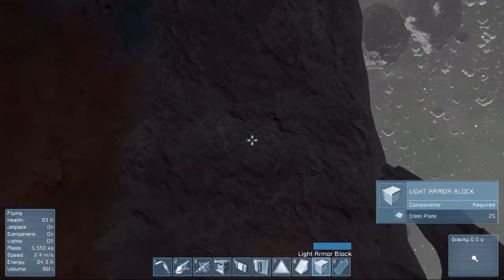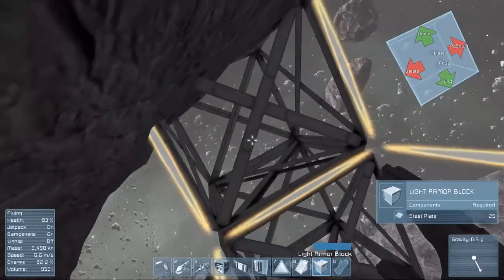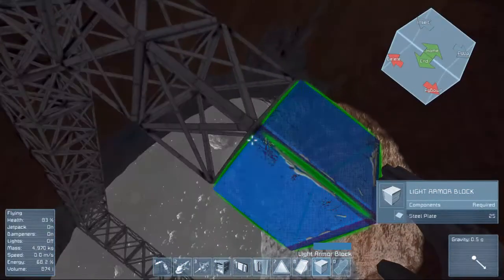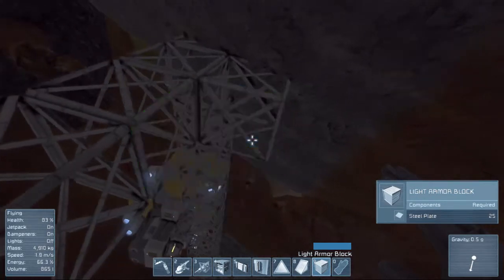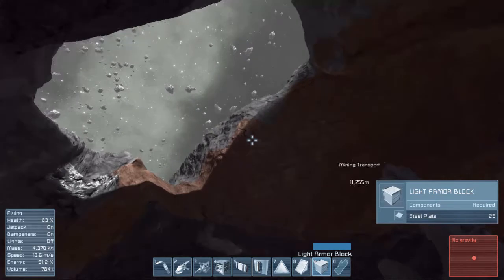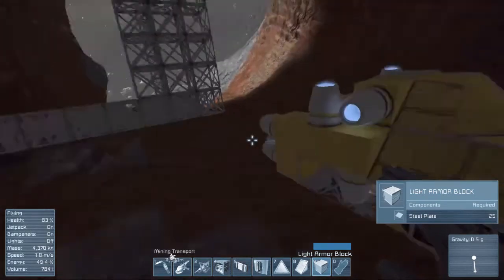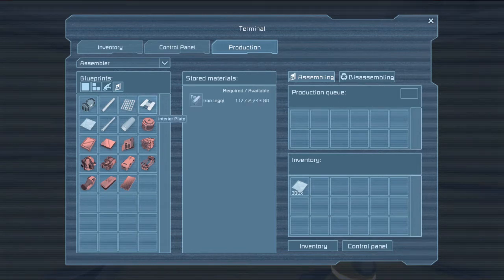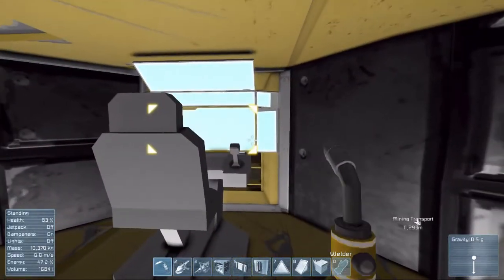Survival Space Engineers chap 2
A lets play of Space Engineers in the Survival mode.